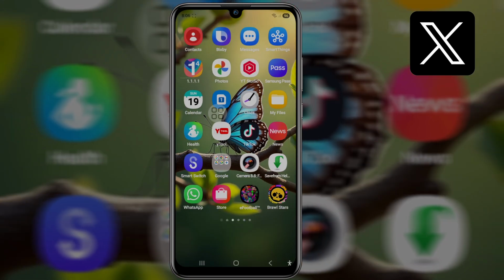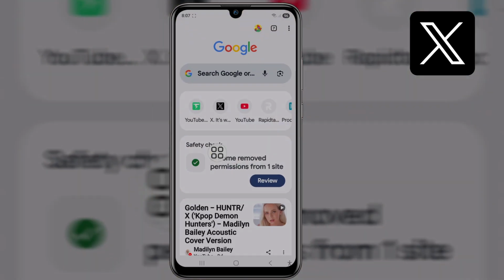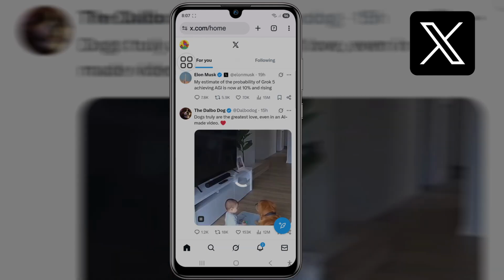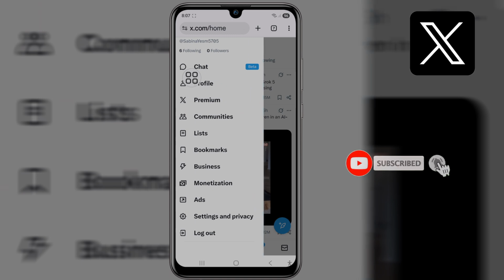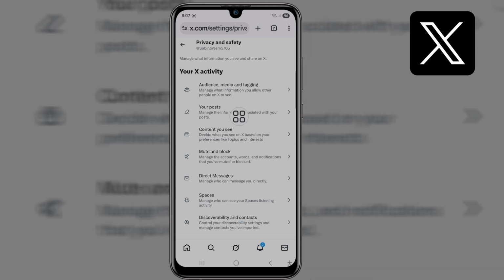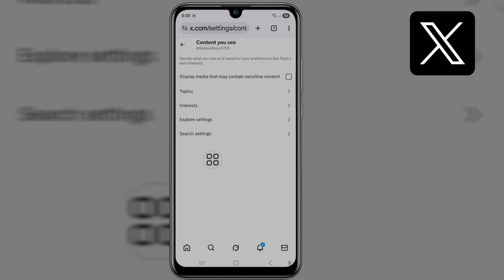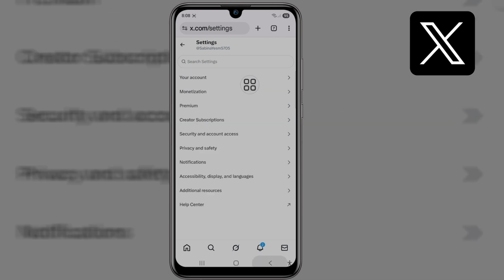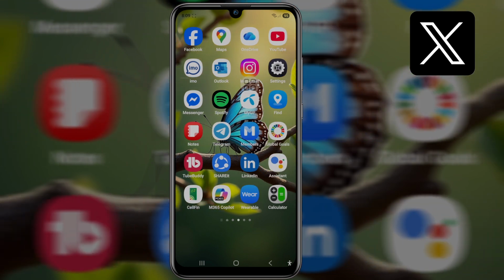How To Fix This Account Might Include Sensitive Content On X/Twitter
In This Video I Will Show (How To Fix This Account Might Include Sensitive Content On X/Twitter).